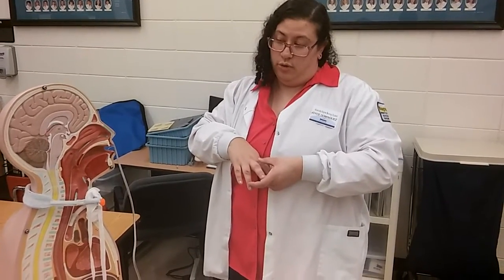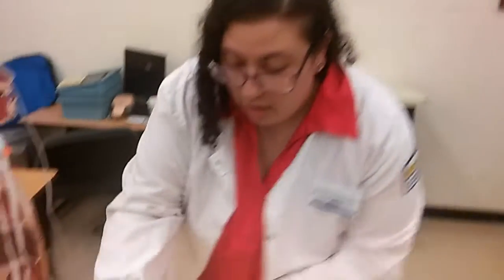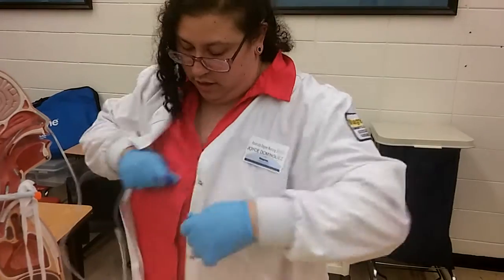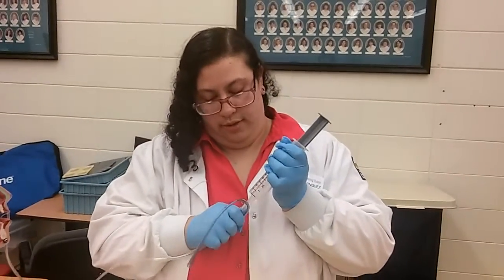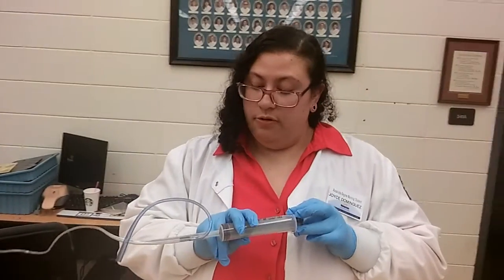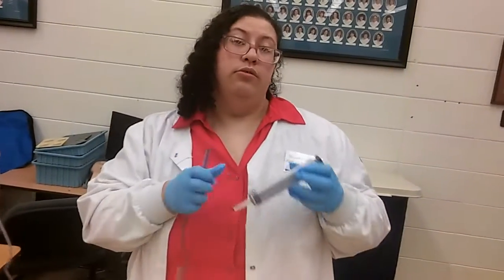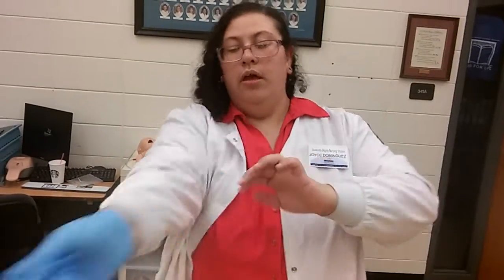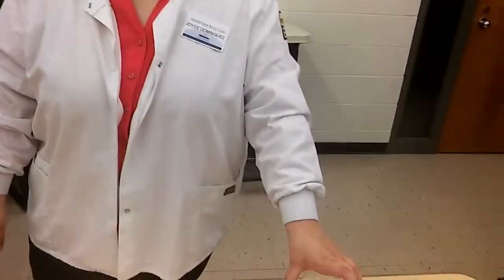Nasogastric Tube Irrigation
Skills checkoff for Nursing 210 Spring 2016